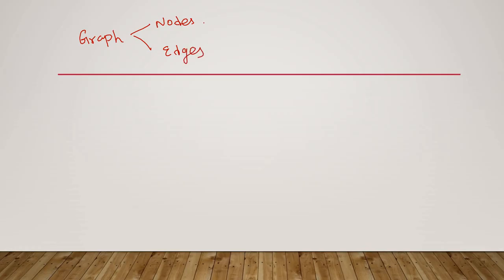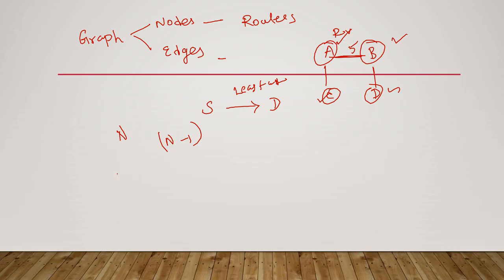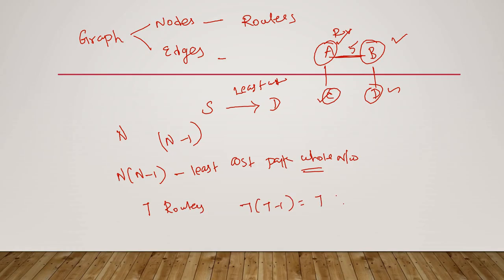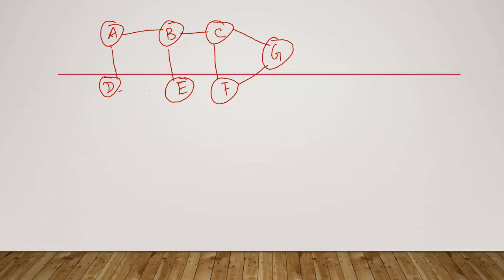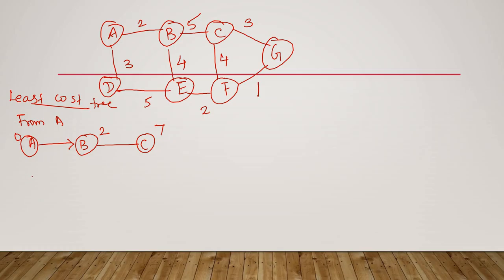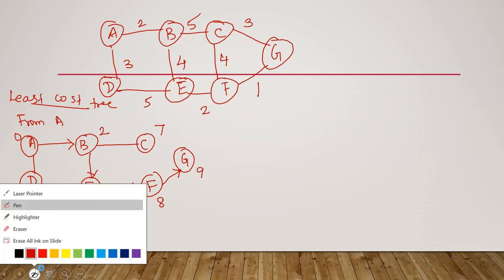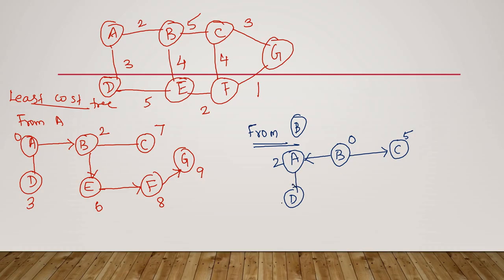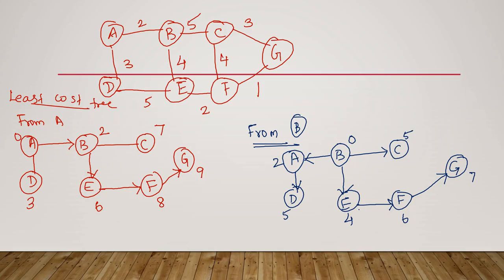Least cost routing